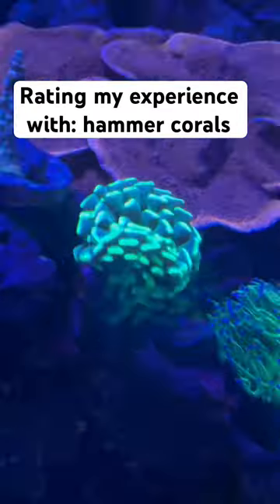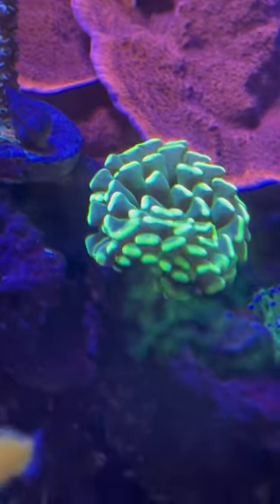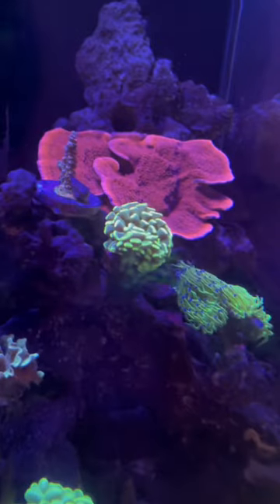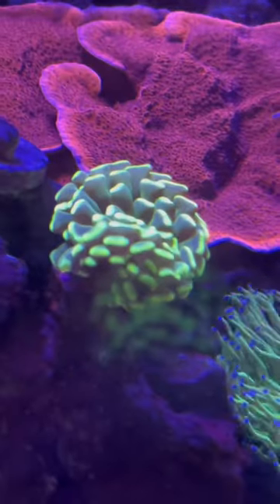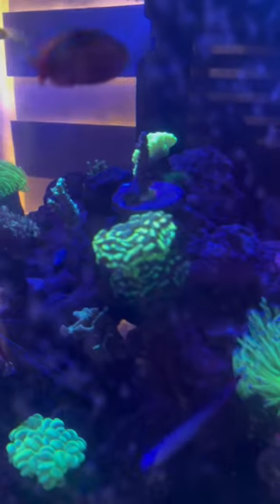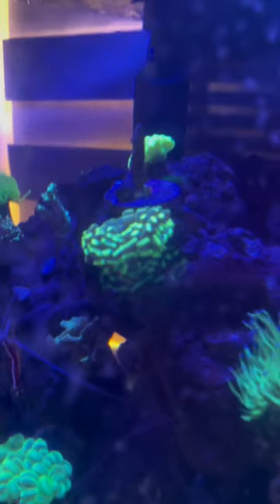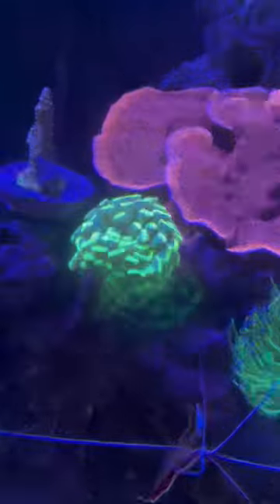Rating hammer corals!!